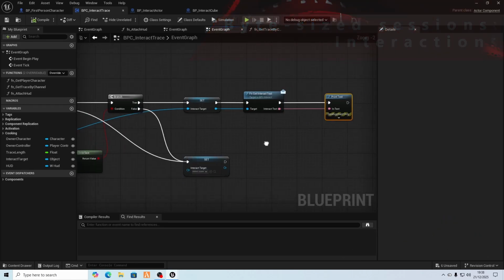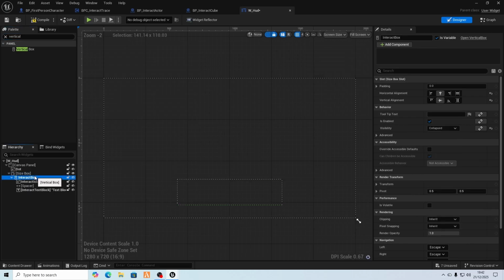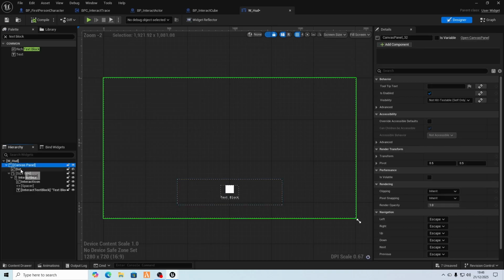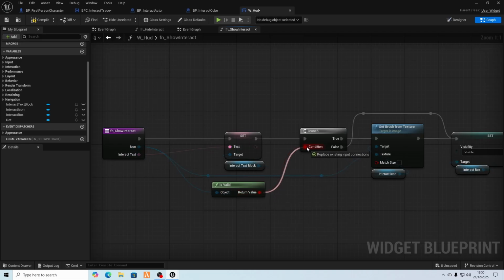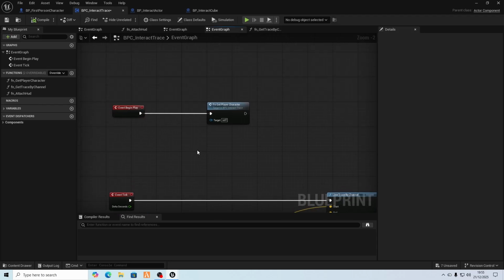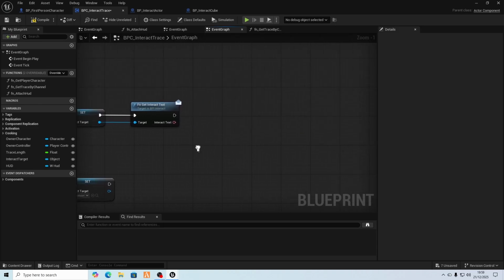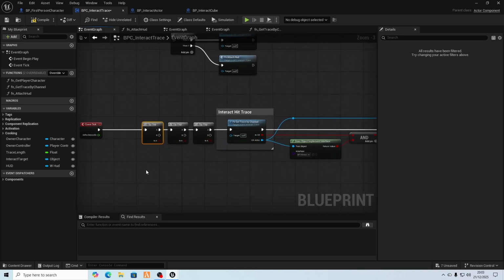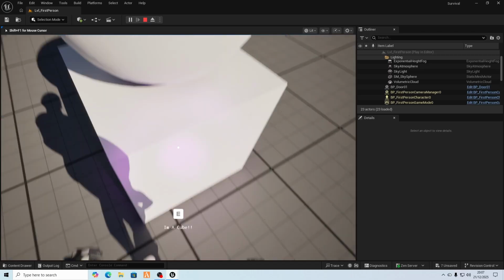Byte-Sized Tutorials: Interactions Part 3 - HUD's & Widgets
Welcome to the third episode in a series of bite sized tutorials around mechanics in the Unreal Engine.

Part 3 of the series will deal with taking our trace and interaction text into a viewable widget that we can hide and unhide when we are pointing at an interactable object.